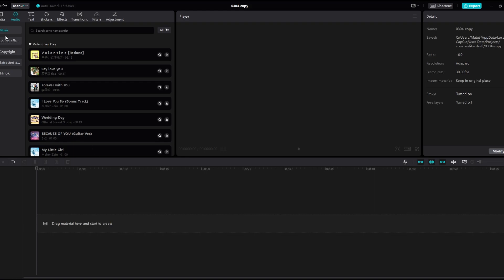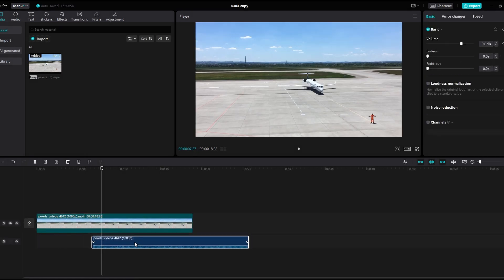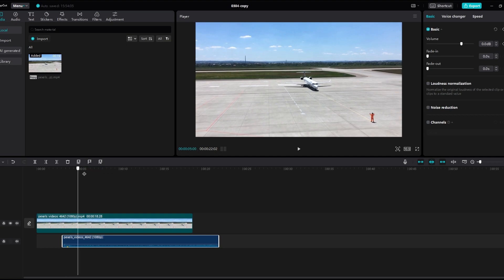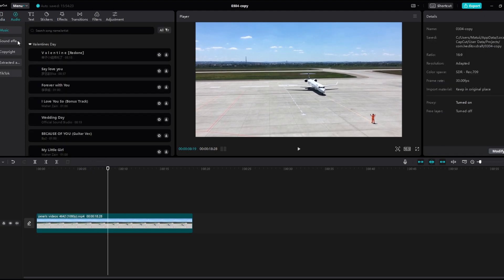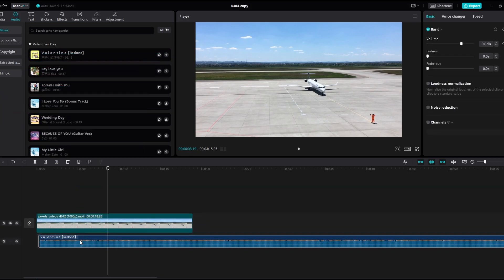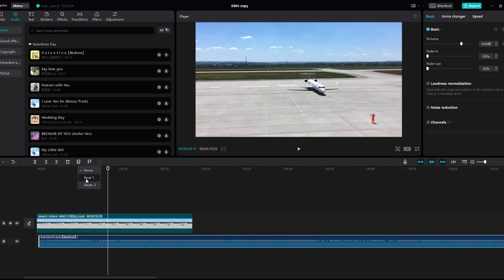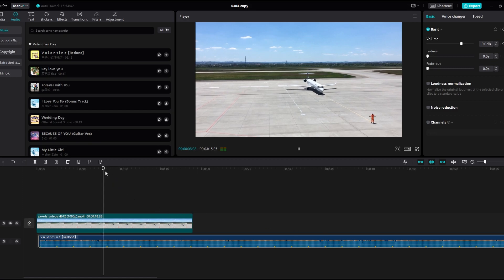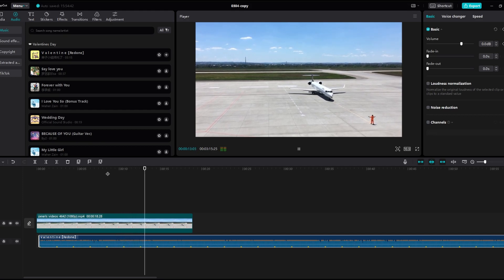CapCut : How to Match Cut Audio in Capcut PC (2025)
# Tutorial: Matching Cut and Audio in CapCut

Hey, welcome back to the channel! Today, I'll guide you through the process of matching cut and audio in CapCut. Matching the cut of your video to the beats of your audio can add a professional touch to your edits. Let's dive right in!

## Steps:

### 1. Separate Audio:
   - Right-click on your video clip in the timeline.
   - Choose "extract Audio" to isolate the audio track from the video.

### 2. Manual Match Cut:
   - Select the audio track that you want to match cut.
   - Manually identify the beats or moments where you want the cuts to align with the audio.
   - Use the "Match Cut" button to cut the audio at the selected points.

### 3. Auto Match Cut with CapCut Audio:
   - If you're using an audio track provided by CapCut, you can leverage the "Auto Beat" feature.
   - Select the audio track.
   - Click on the "Auto Beat" button. CapCut will automatically detect beats and provide options like "Beat 1" and "Beat 2."

### 4. Adjusting and Deleting Cuts:
   - After applying match cuts, review the timing and adjust as needed.
   - To delete a specific cut, select it and press the delete button. Be cautious with the "Remove All" option, as it will delete all cuts.

### 5. Final Review:
   - Play through your video to ensure that the cuts align seamlessly with the beats of the audio.

Great work! You've now learned how to manually and automatically match cut your video to the audio beats in CapCut. This technique can significantly enhance the rhythm and pacing of your edits. Feel free to drop any questions in the comments below.